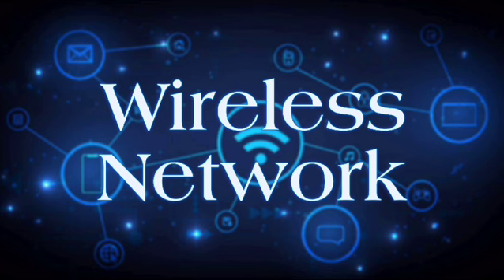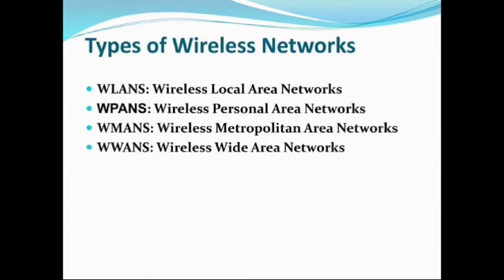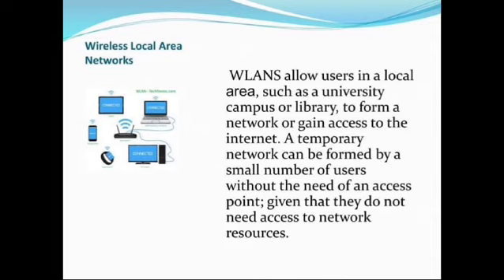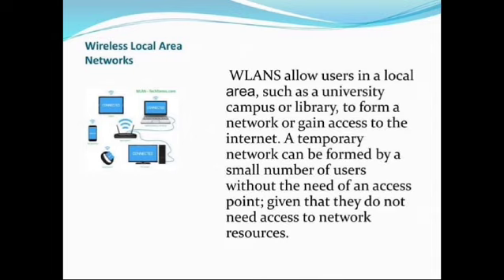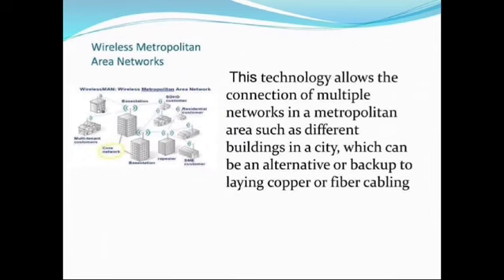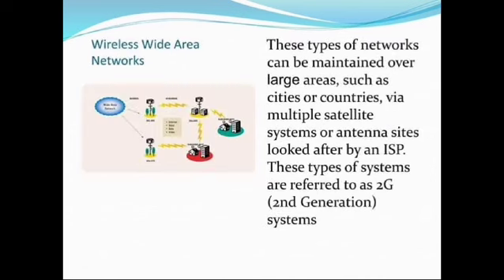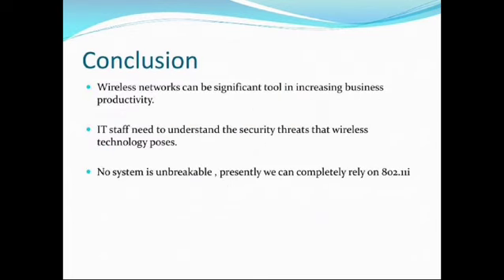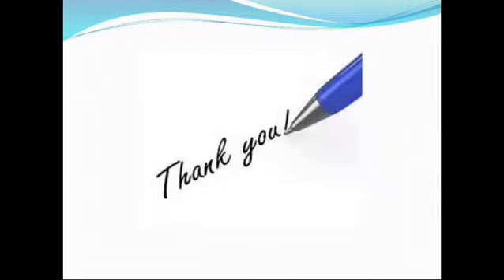R.B. GOTHI JAIN COLLEGE FOR WOMEN- VIEW-A-THON-Day 8 - Wireless Network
R.B. GOTHI JAIN COLLEGE FOR WOMEN

              THE Grand
         VIEW-A-THON

                 "Day 8"

        Title: Wireless

                    On
            11/09/2024